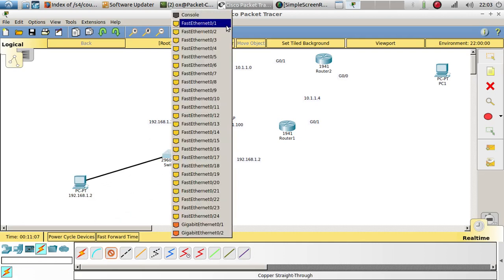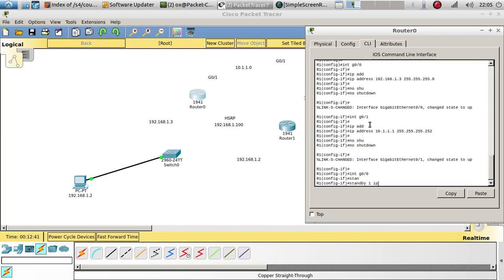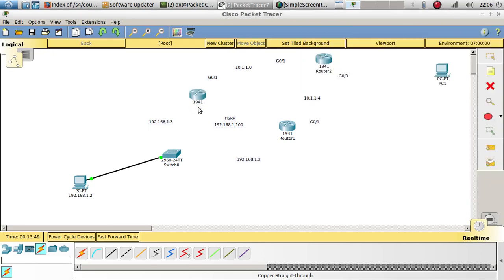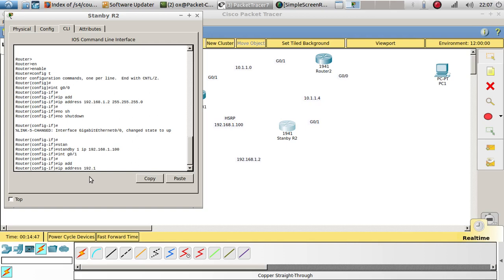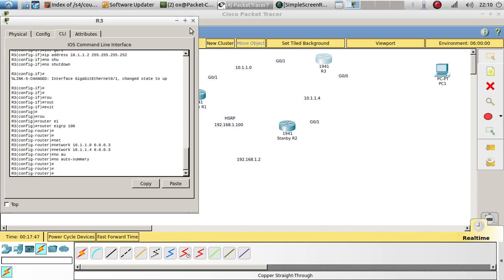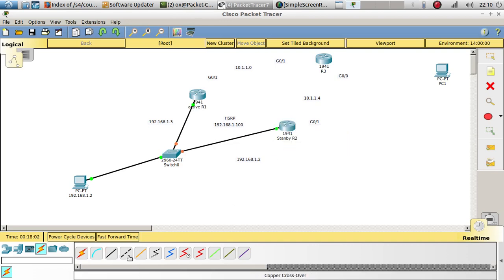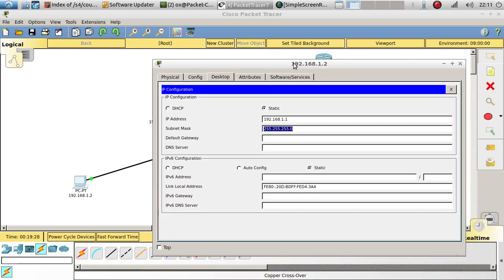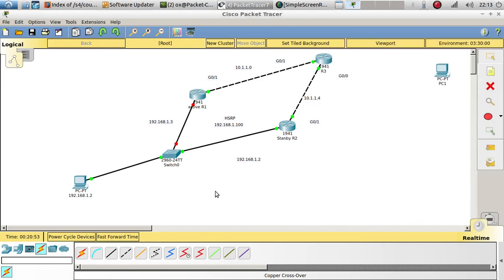HSRP CCNA Configuration Lab With Packet Tracer